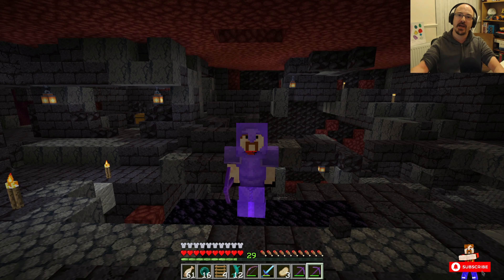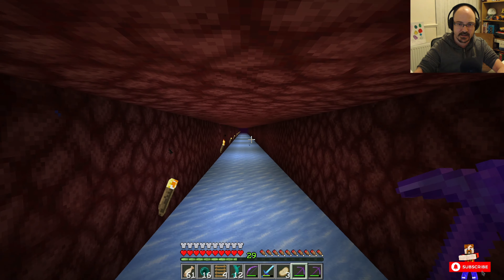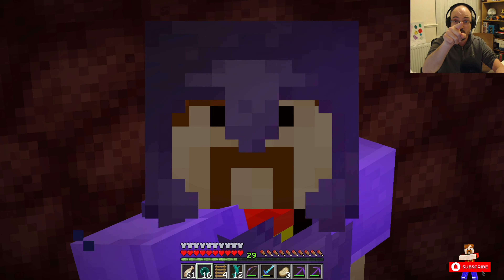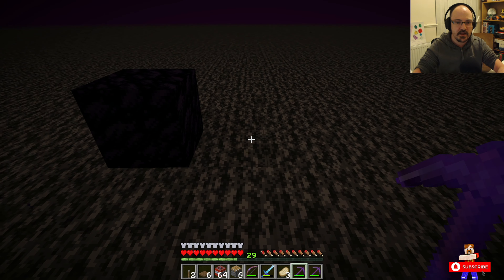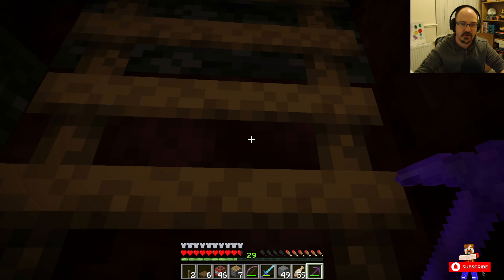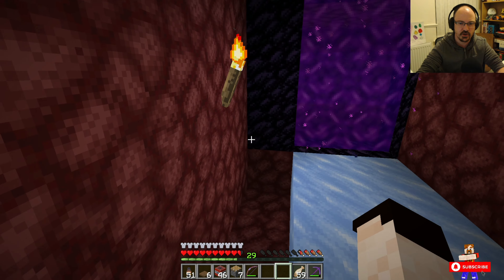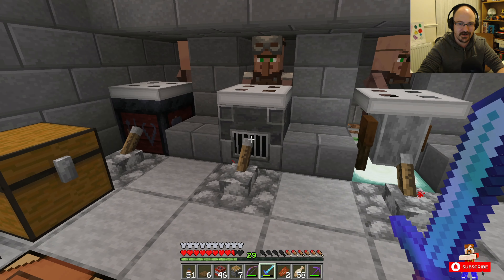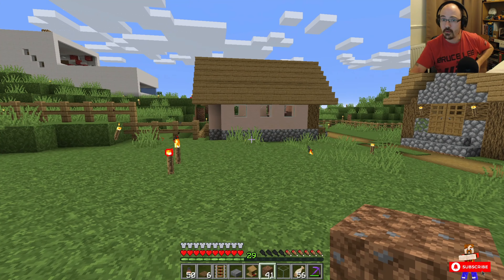Breaking Bedrock in Minecraft 1.16.1 - Trycraft SMP Let's Play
We have finally upgraded the Trycraft server to Minecraft 1.16 - The Nether Update. This means there is lots of cool new stuff to see and do.

First on my list is to get up onto the Nether roof so I can build a nice shiny new Gold farm up there!!

Once i am up on the roof (feel free to sing the song) i will need to break bedrock by using the methods shown in these two videos:

Video edited using Filmora 9